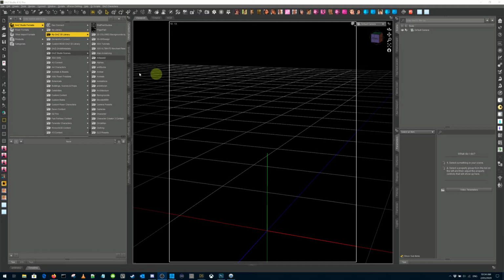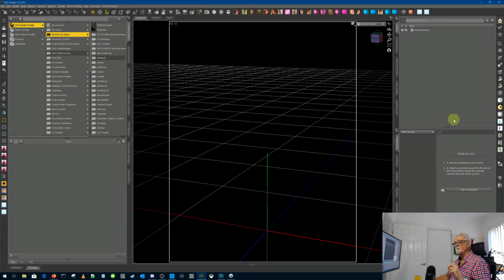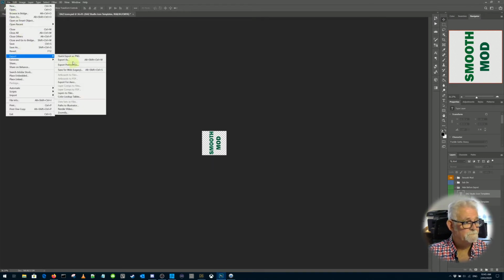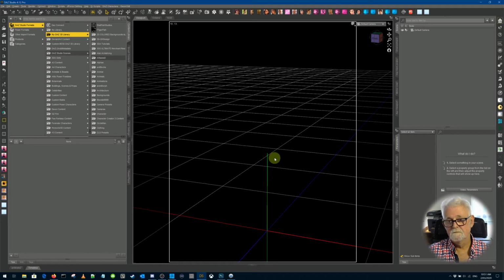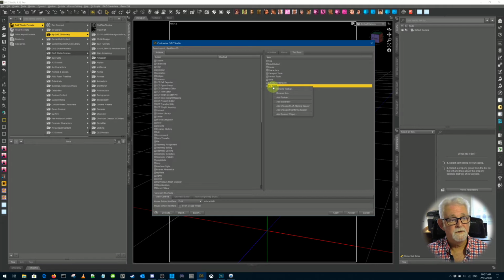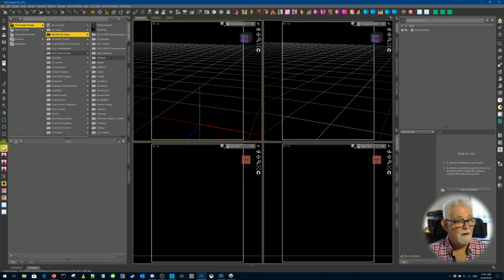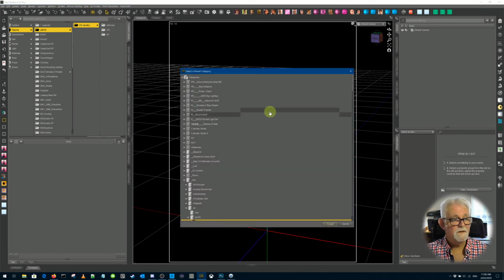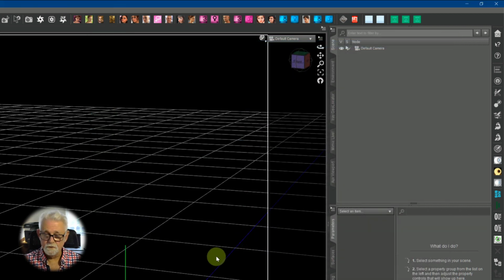Live from DownUnder: (Twitch) Part 2 - Customising DAZ Studio Toolbars & Pulldown Menus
2nd Part of Customising DAZ Studio Toolbars & Pulldown Menus & Adding Categories...